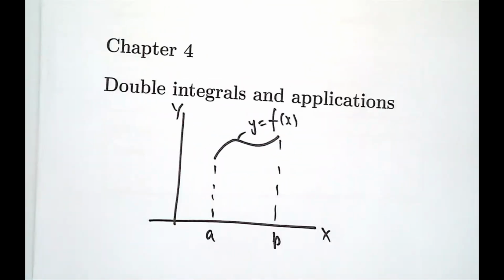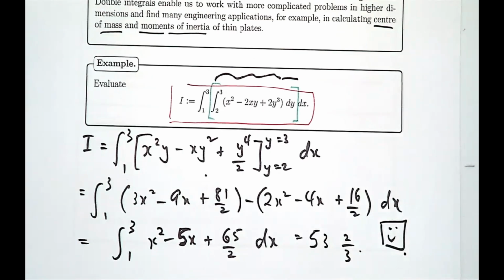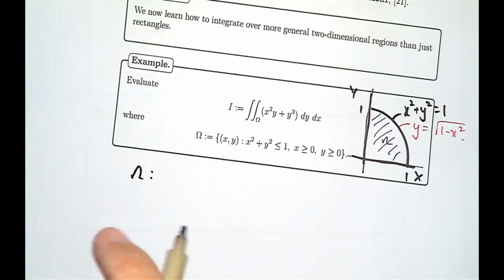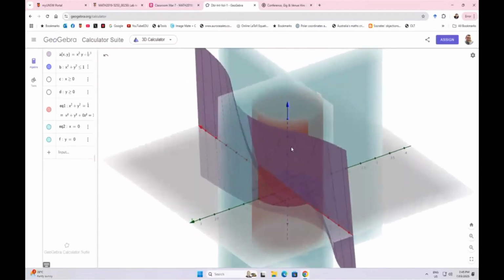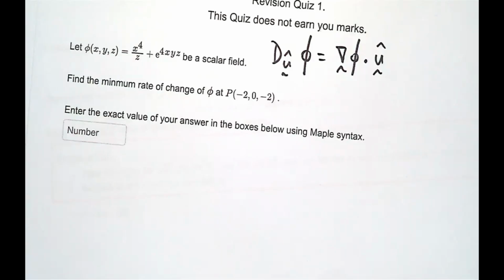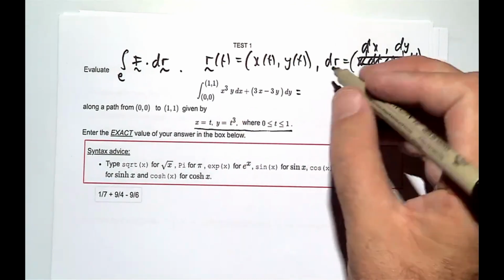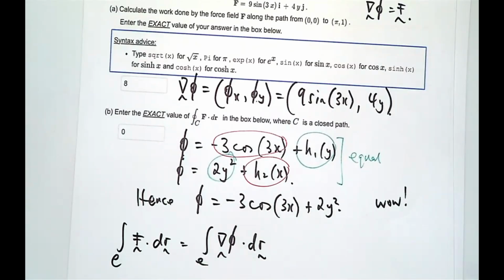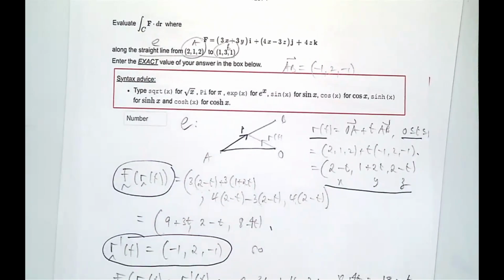Gentle Introduction: Double Integrals. How to integrate functions to two variables. Chris Tisdell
In this beginner-friendly calculus lesson, Chris Tisdell introduces the core ideas behind double integrals and shows you how to integrate functions of two variables. This video explains the concepts step-by-step, using clear examples to build intuition and confidence.

📘 In this video you’ll learn:

What double integrals are

How to set up and evaluate ∫∫ over a region

The geometric meaning (area & volume interpretation)

Worked examples for common types of regions

This is a perfect starting point for students studying multivariable calculus, engineering, physics, or anyone wanting a gentle but solid introduction.